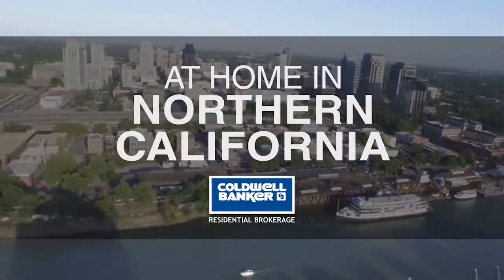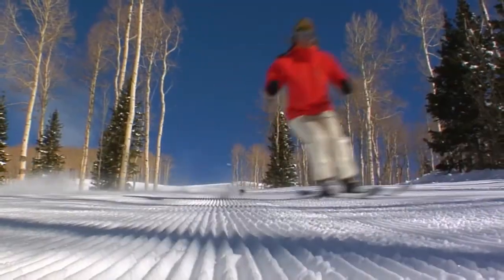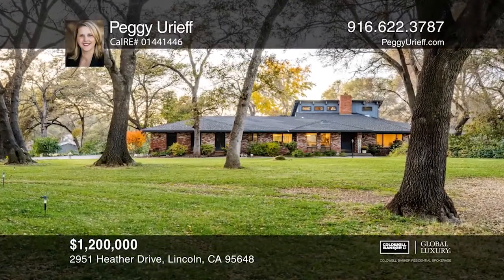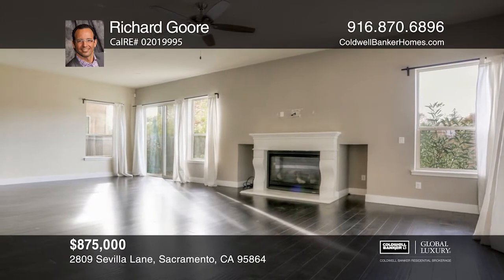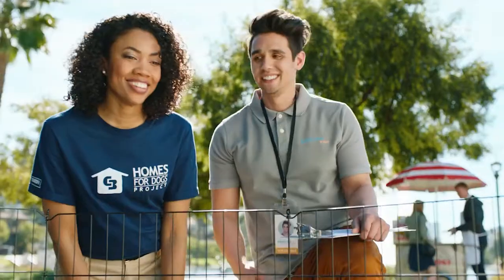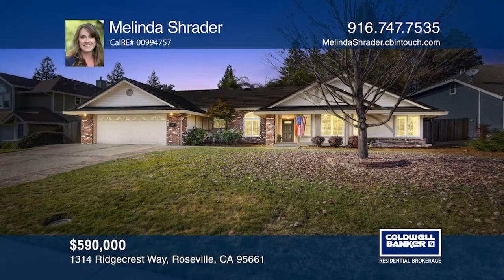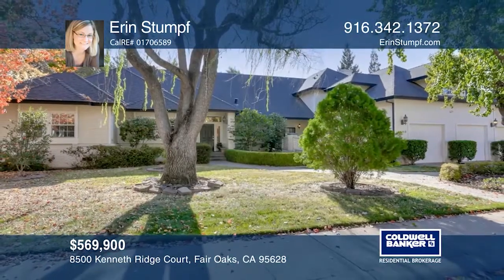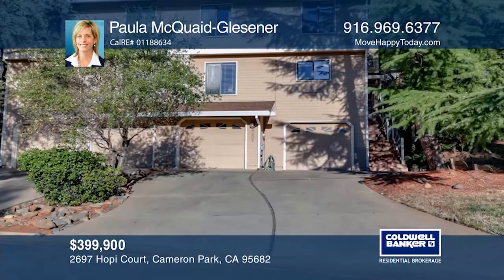At Home In Northern California - Sacramento 12-14-19